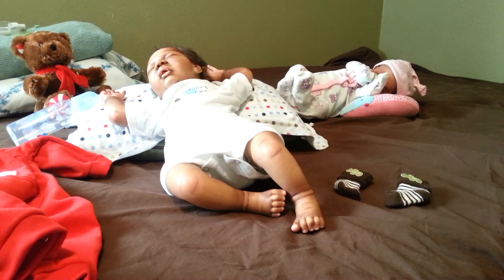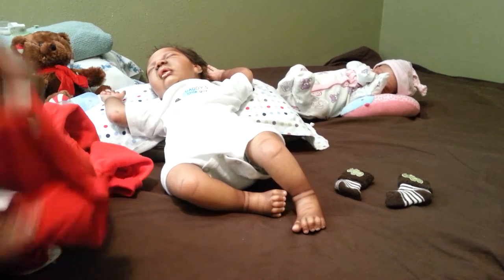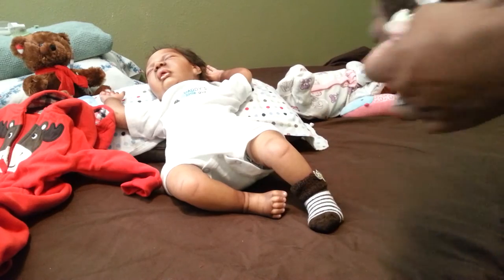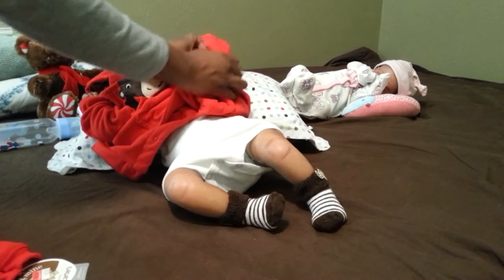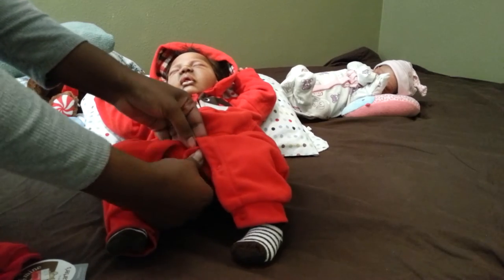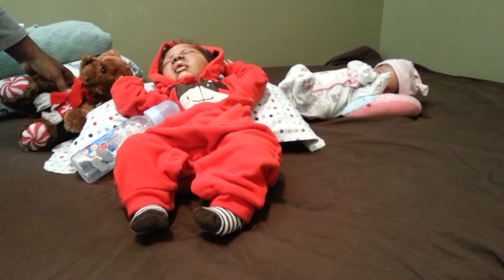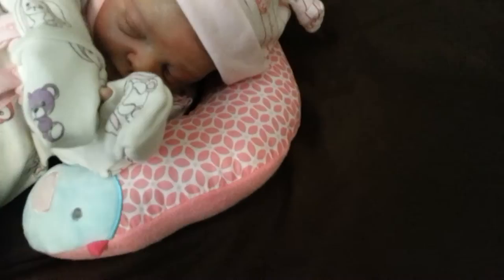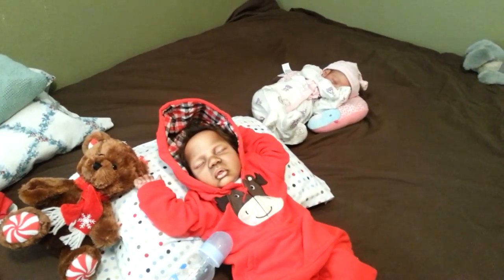Reborn baby Changing for Christmas